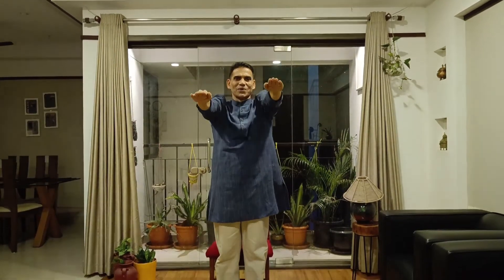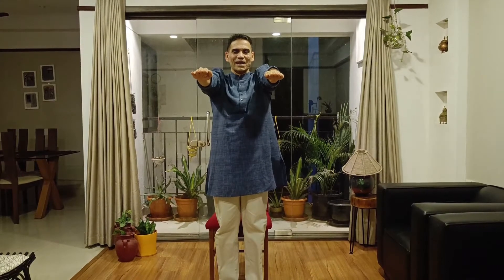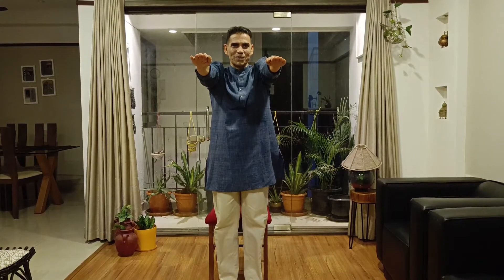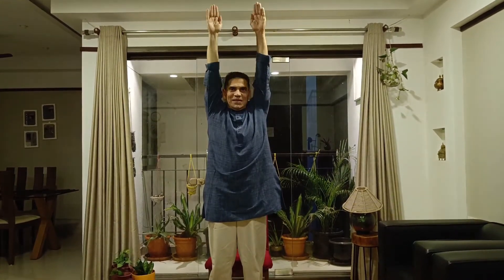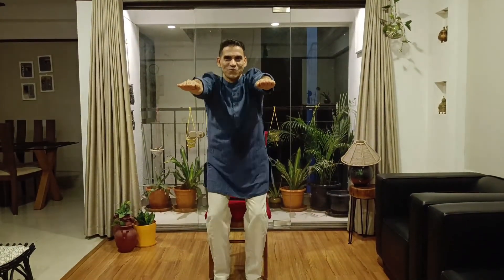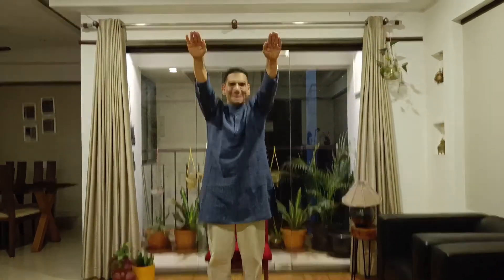10. Chair Utkatasana (Chair Pose) An Intense Pose